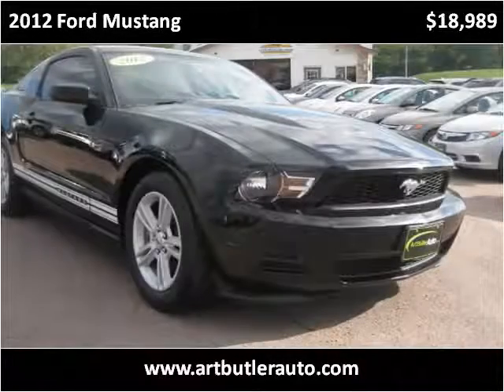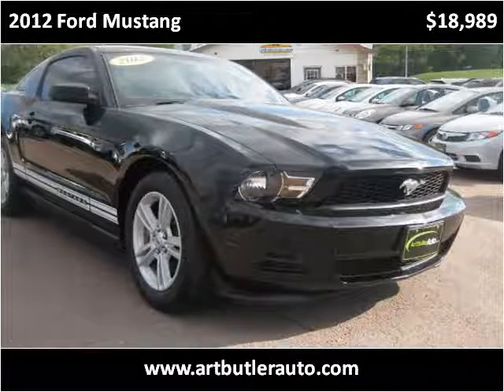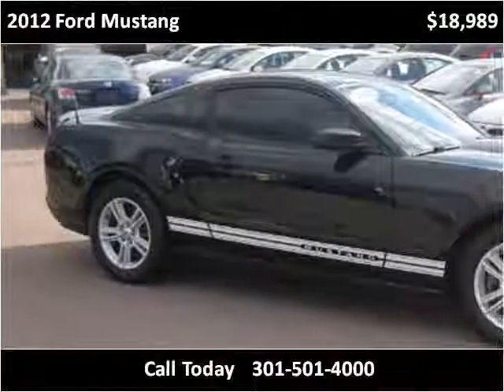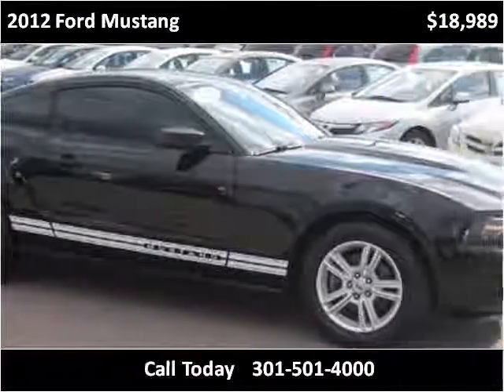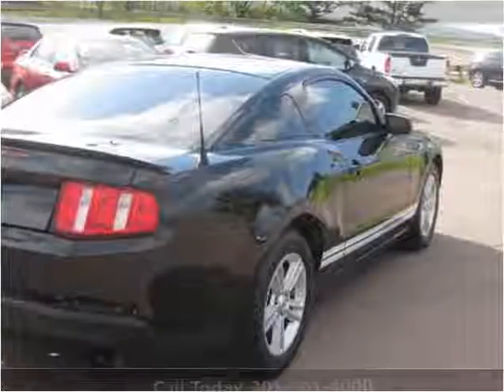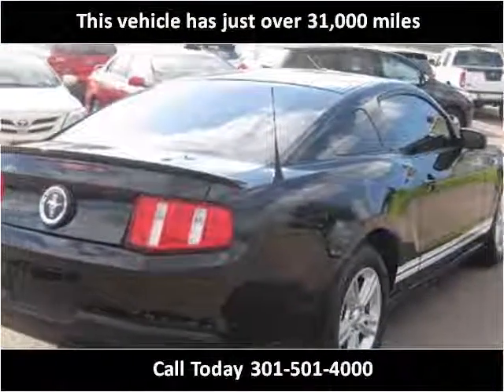2012 Ford Mustang Used Cars Accident MD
This 2012 Ford Mustang is available from Art Butler Auto Sales.